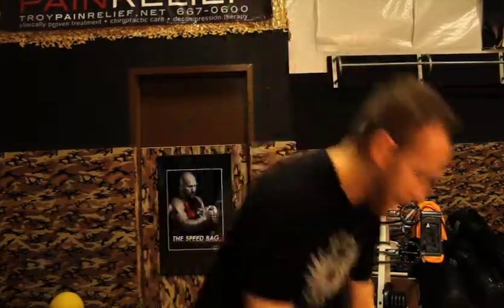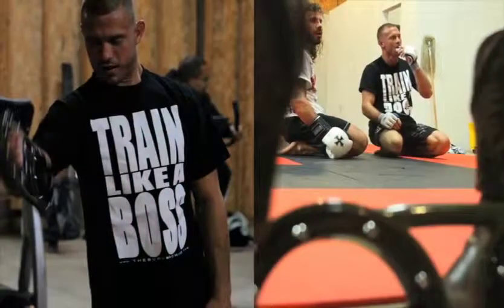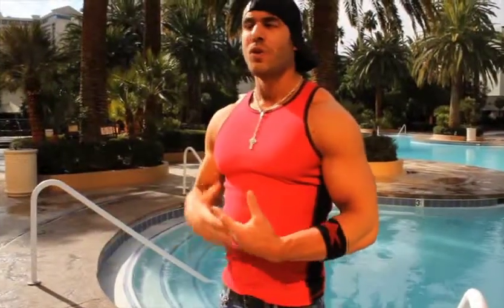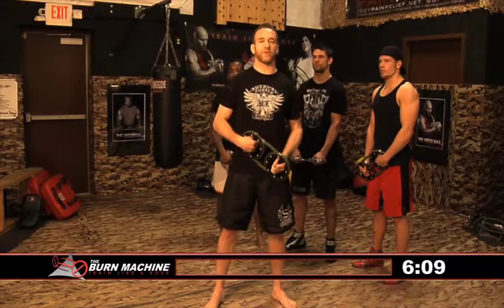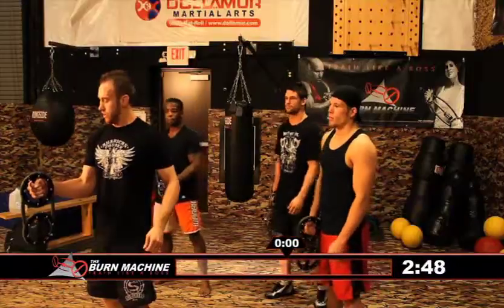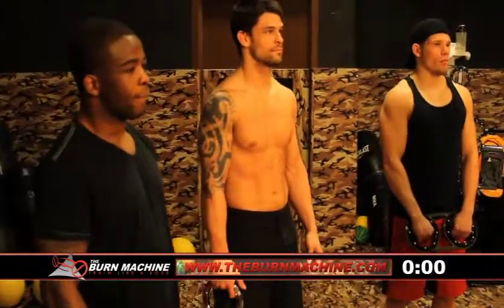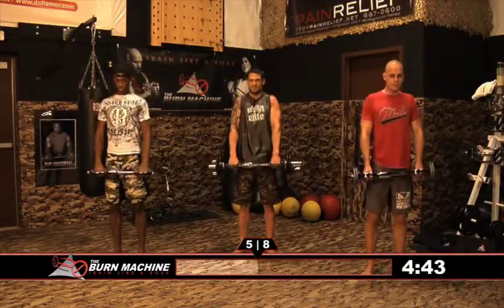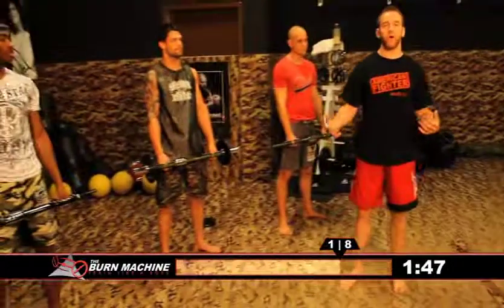Vidéo 2 - EXERCICE REFERENCE BURN MACHINE